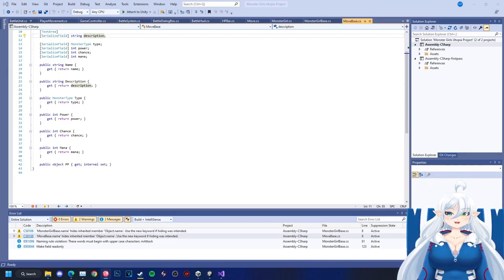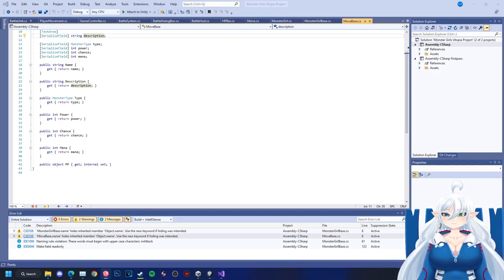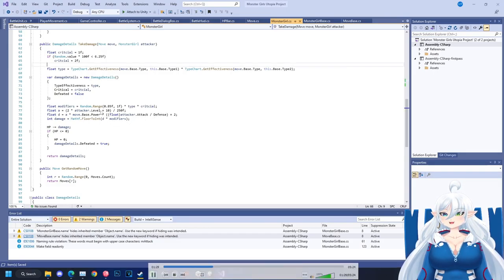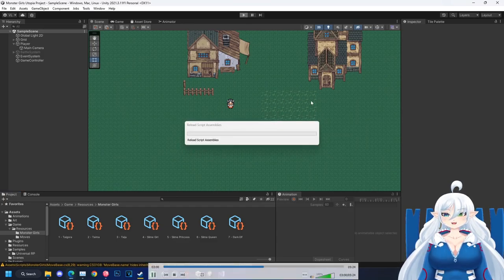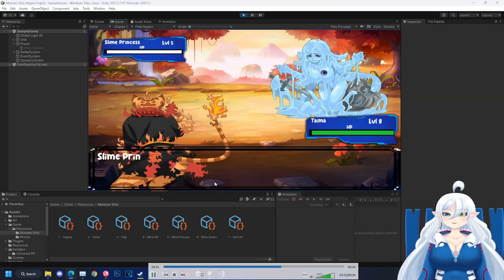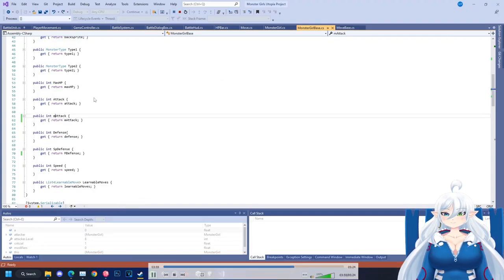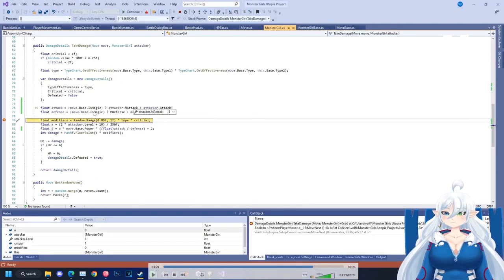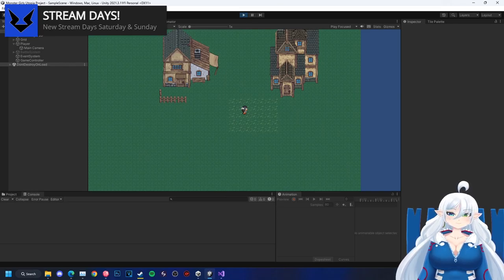Dev Log #21 - Setting Both Physical & Magic Moves